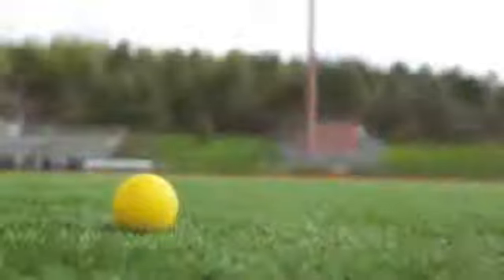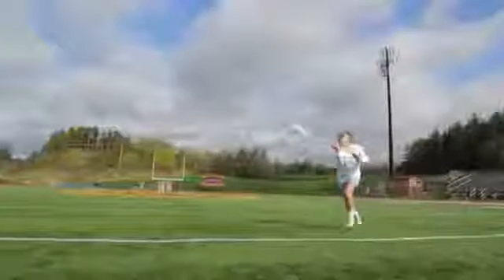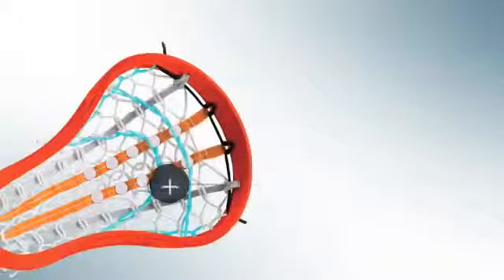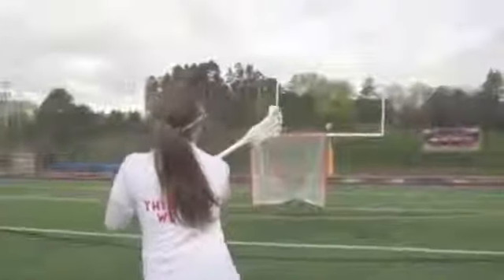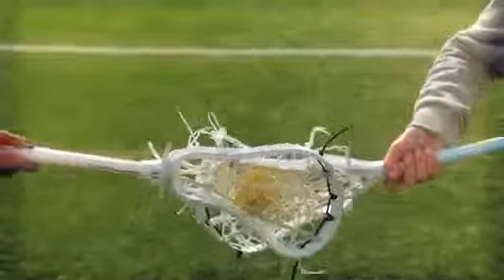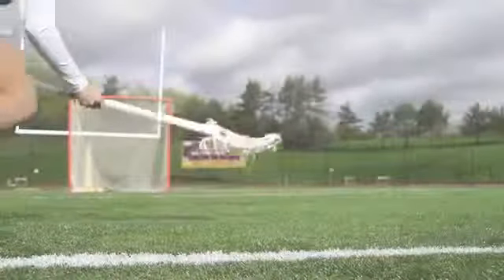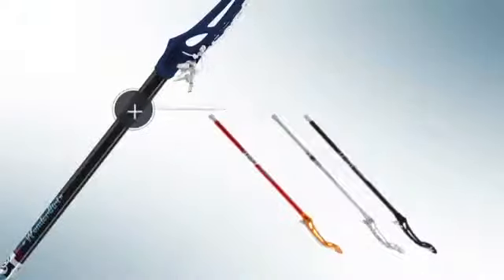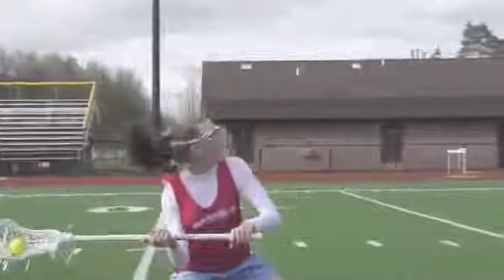Maverik Women's Wondergirl Complete Lacrosse Stick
This lightweight, high performance tool will enable you to play like a hero all over the field. Designed to enable pin point accuracy, ground ball domination and overall control, this stick will do wonders.

Product Item: WGCS